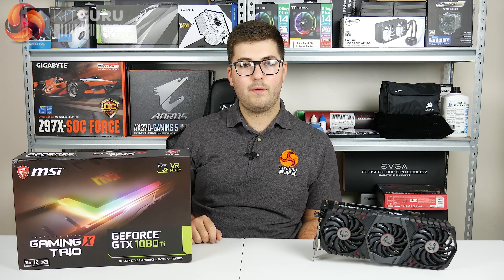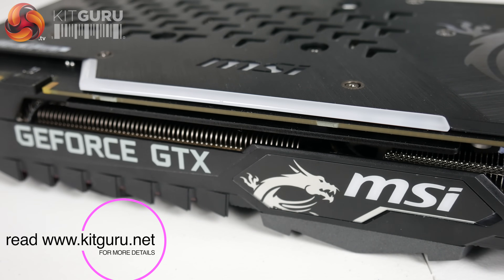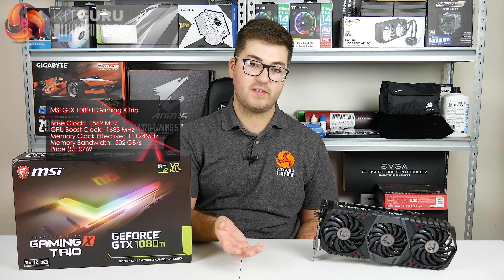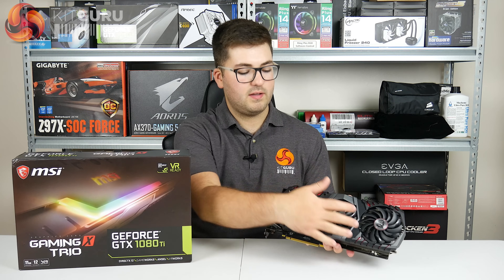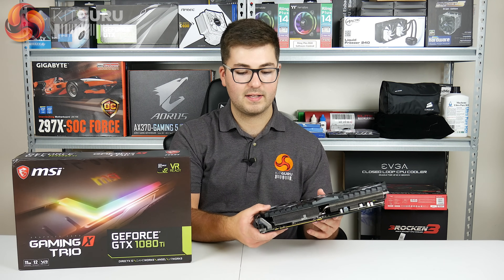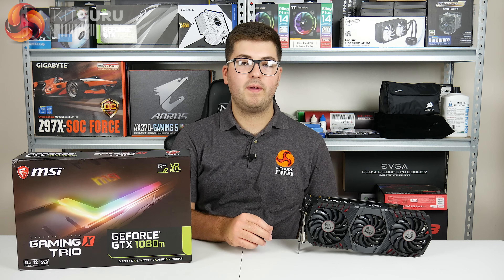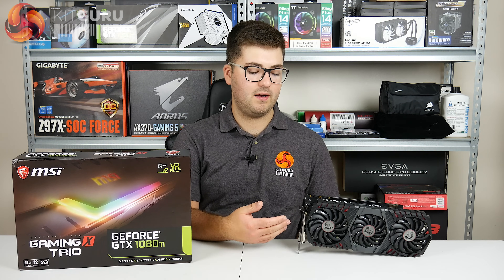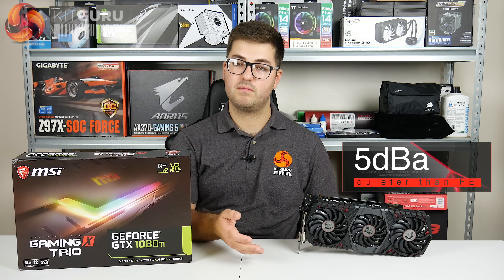MSI GTX 1080 Ti Gaming X Trio Review - best GPU 2017?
Today Dominic takes a look at the new MSI GTX 1080 Ti Gaming X Trio graphics card - it's a new mega flagship sharing some DNA from their Lightning series. Read the full review with tons of benchmarks over on the main